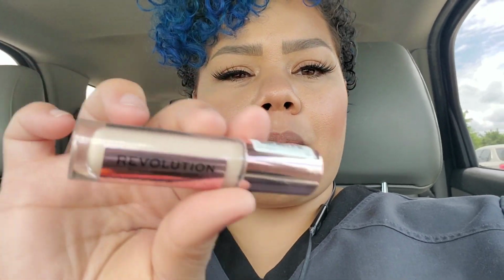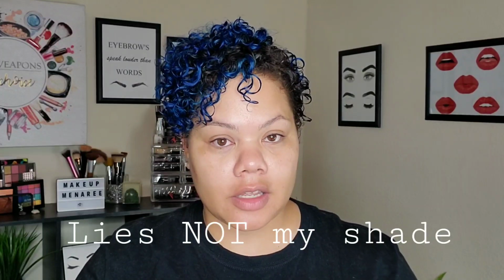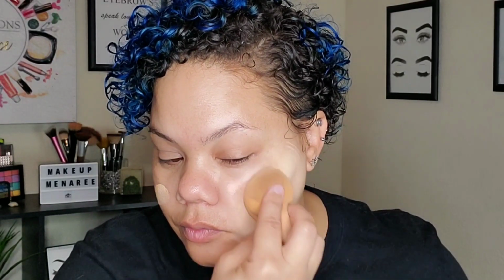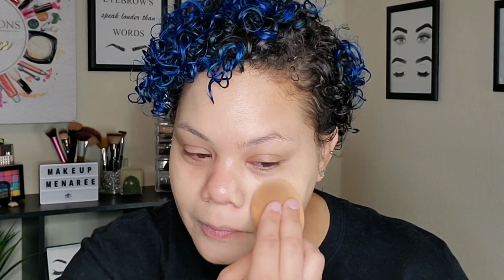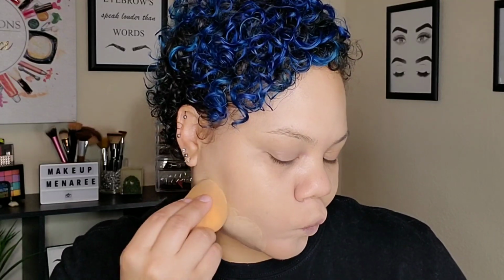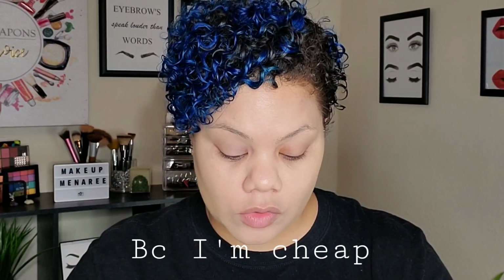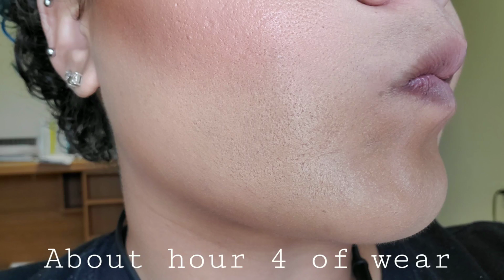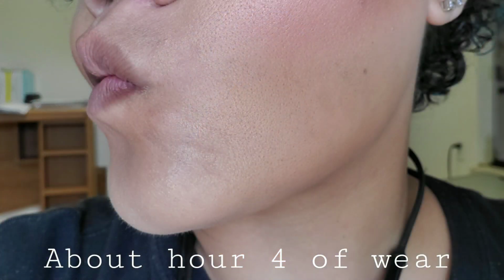No Bullsh*t Honest Review || New Juvias Place I AM MAGIC FOUNDATION!! All Day Wear Test!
Hey everyone! So I wanted to do a wear test and give my first impressions on the new foundation I am Magic Foundation by Juvias Place. Ulta didnt have the Juvias Place Concealer so this is just a Juvias Place Foundation review. I love to support black owned makeup companies and this foundation looked very promising so I wanted to do a new makeup review.
I hope you enjoy this foundation review!

Juvias Pace Foundation Shade Martinique 550 (Ulta)

Makeup Revolution Concealer

Wet N Wild Bronzer (similar)

RCMA Powder

NYX Blush

Maybelline Colossal Mascara

Wet N wild Microbrow Pencil - Dark Brown

Koko Lashes Queen B

NXY Liquid Eyeliner

Dupe for Amrezy Highlighter.Wet N Wild

Wet N Wild Gel Lip Liner

Real Techniques Sponge

Favorite Brushes

*Products I Use To Keep My Color Bright*

Viral Extreme Blue Shampoo

Viral Extreme Blue Conditioner

ION Pigments Sky Blue Hair Mask

ION Color Brillance Sky Blue Hair Color

i am magic concealer, all day wear foundation, first impression, juvias place makeup, saaamage, no bullsh*t honest review,